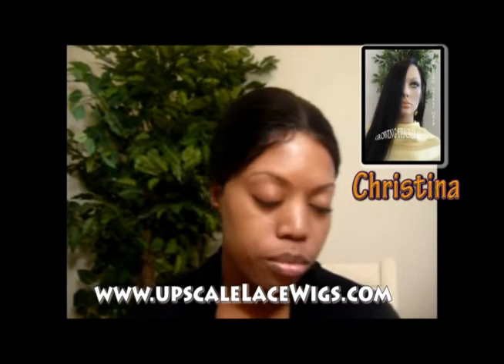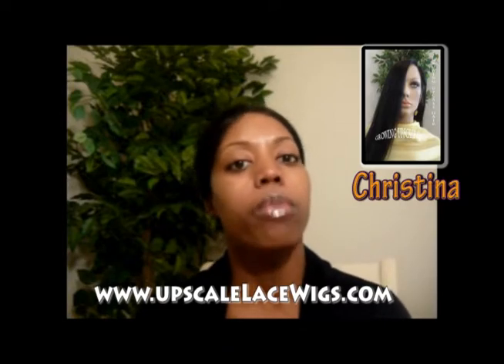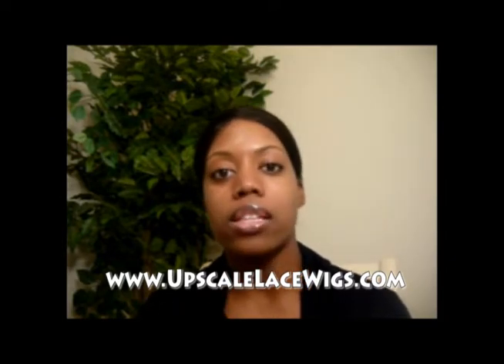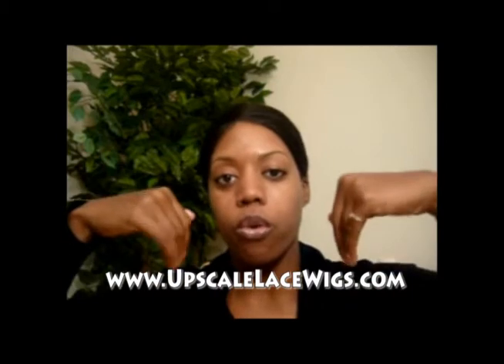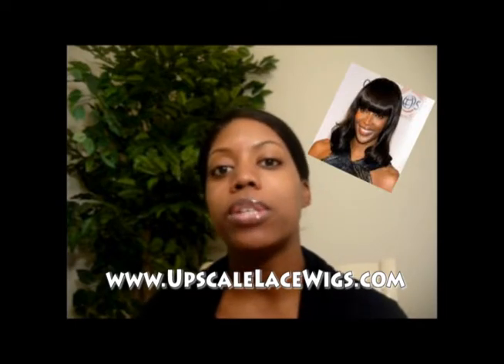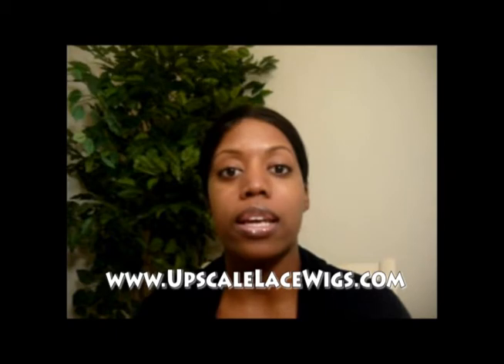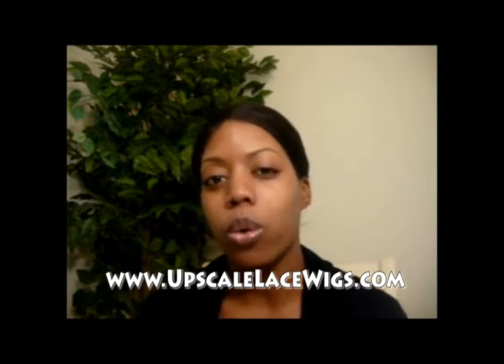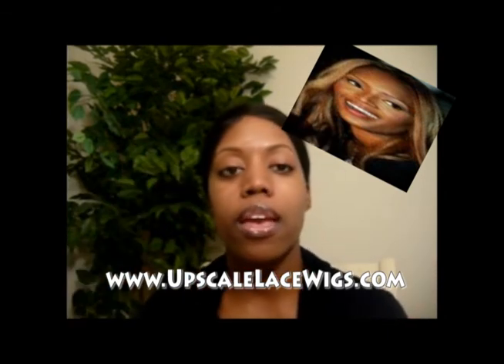Quick Tip for Novemeber Full lace wigs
Quick tip for the month of November.
How to keep your lace wigs style looking fresh, new and different...